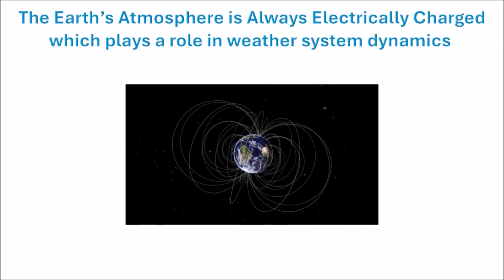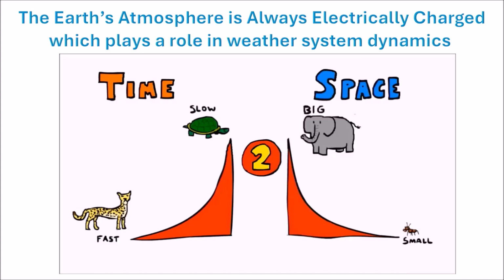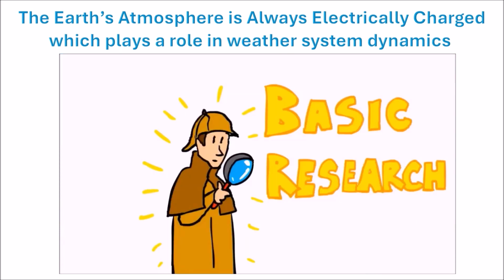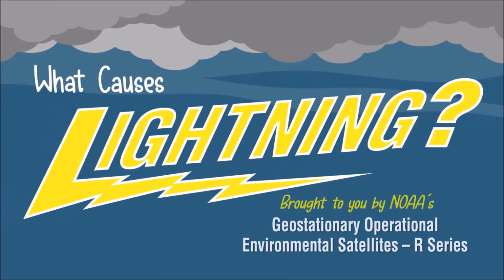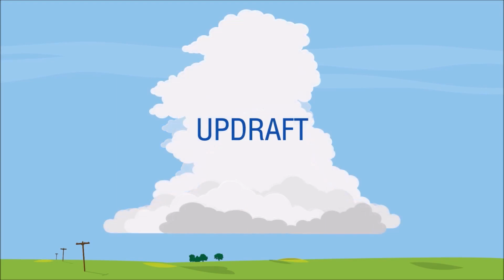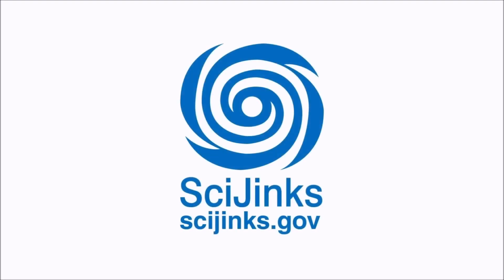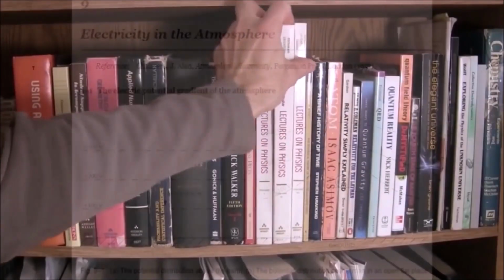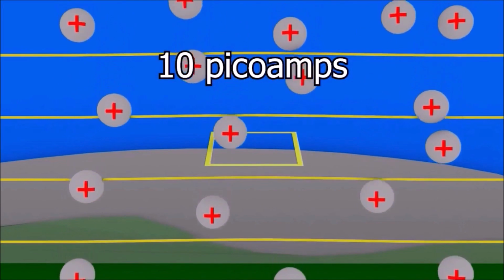Atmospheric Charging Microphysics and Electrohydrodynamic Self organization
This module describes the interaction of weather systems with the earth's magnetic field and the Global Electric Circuit. Faraday's law of induction is demonstrated with descriptions of induced electric charge (inductive non-convective charge generation in electrified clouds without lightning) and Reynolds, Brook, Gurley non-inductive lightning producing charging.
The production of charge in the laboratory at the Illinois Institute of Technology by triboelectric and Lenard Effects by high speed rotations of water vapor laden air was demonstrated in 1965. Electrical effects on precipitation and cloud formation resulting from the Bergeron Process presented many times by meteorologists without mentioning electric charge. The production of gamma rays and antimatter by thunderstorms acting as high energy particle accelerators is presented in a NASA visualization video. A NOAA presentation of lightning production and hydrometeor charging prior to the availability of the GLM on the GOES. NCAR research scientist Christina Kalb describes electrified clouds that are not discharging lightning but participate in the Global Electric Circuit.
Th relationship between lightning type and convective states in thunderclouds. The integration of electrodynamics and fluid dynamics into dust devil dynamics while traditional meteorologists continue to claim these are purely thermodynamic processes. The various microphysical schemes and the WRF-ELEC electrification model are presented. Modeling infrasound, electric and magnetic fields accounting for the signals produced by tornadoes. Faraday rotation and the necessity of coupling chemical ions, electric and magnetic fields and velocity of motion into a comprehensive model. Laboratory Evidence of Helicity or Vortex Generation in an Electric Quadrupole: Simulation of Tornadoes with and without Lightning by H. Kikuchi.

Forecasts of lightning produced by microphysics schemes different from those used in Convective Allowing Models (CAMs) based on 870 cases, as well as the application during the March 13-15 event in the central and southern US that was captured in multiple states.

Continuing education after meteorologists graduate is important because of the high rate of discovery and evolution of scientific knowledge.